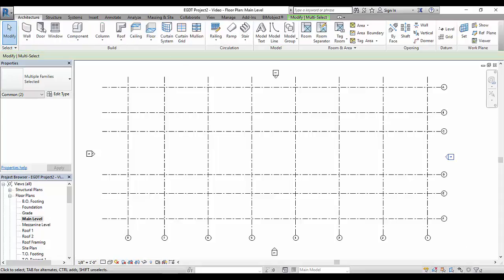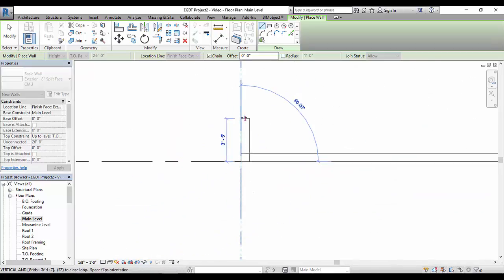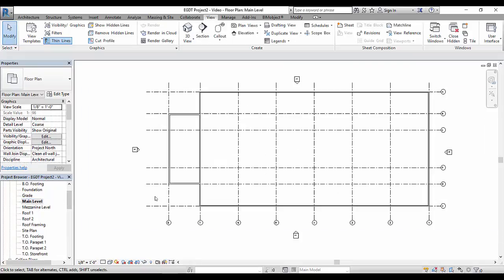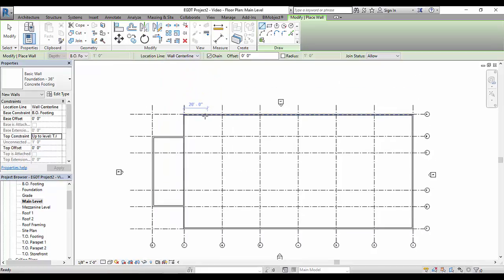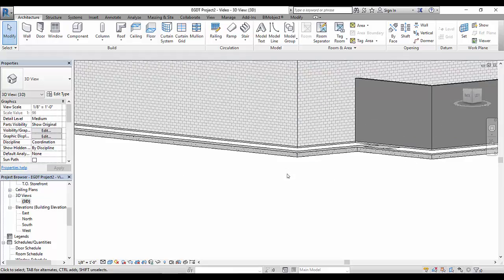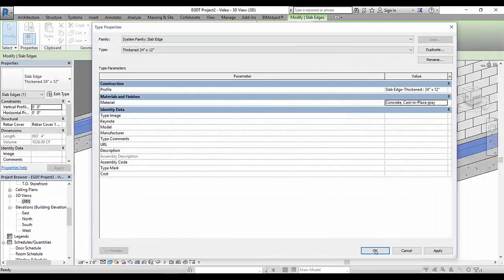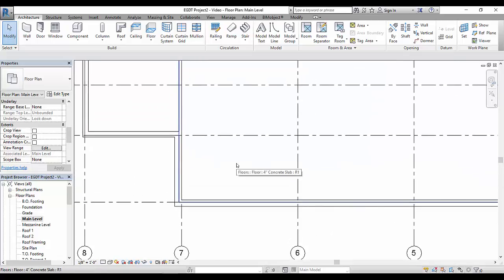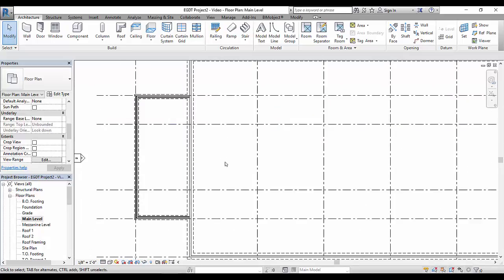Project 2 - Walls, Floors, Footings, and Floor Slab Edge